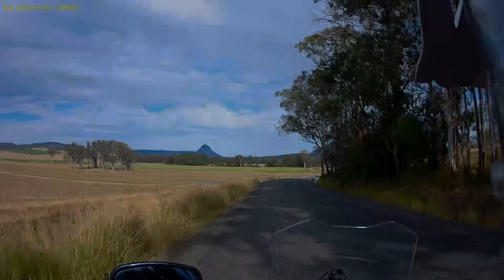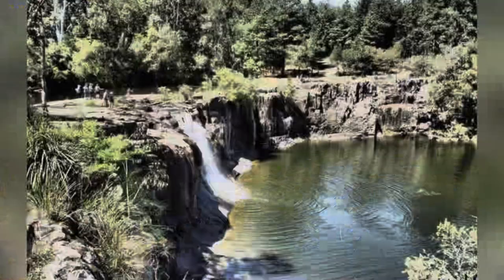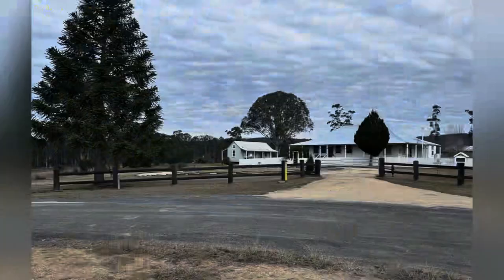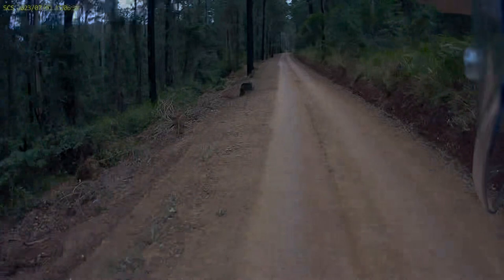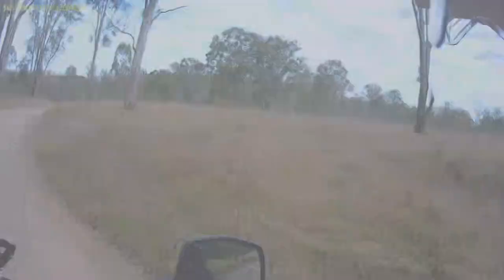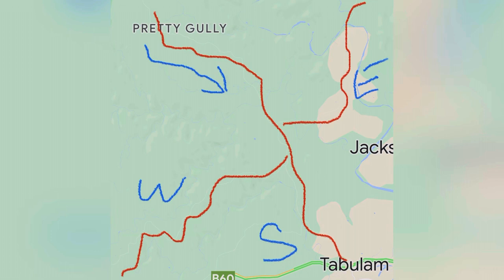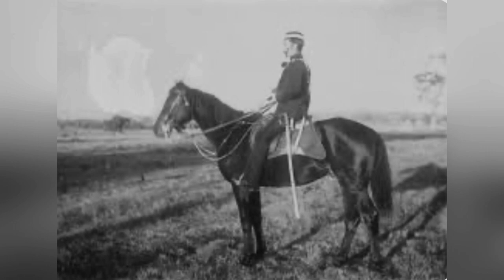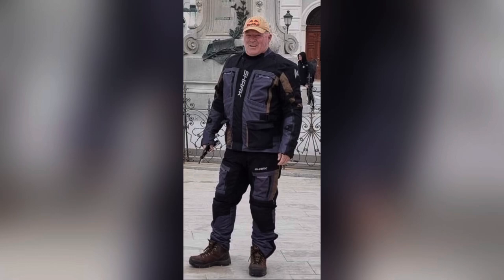The History of Paddys Flat Rd Woodenbong to Tabulam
A brief insight into the hidden history of Paddys Flat Road in Northern NSW.